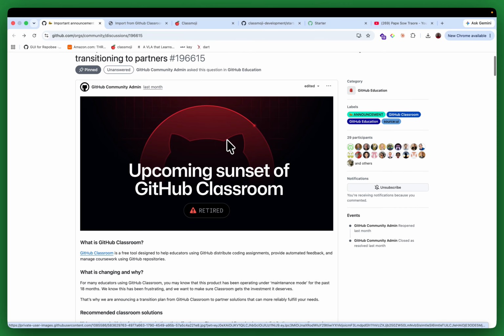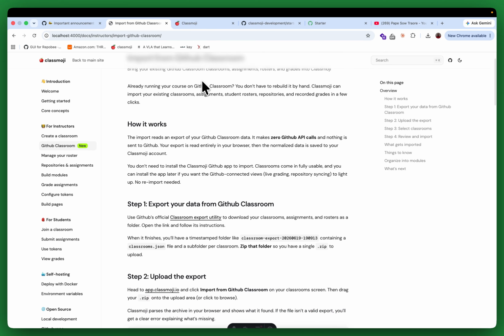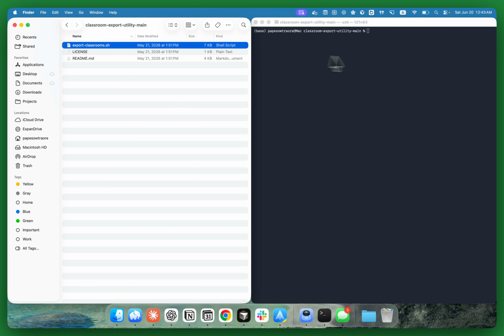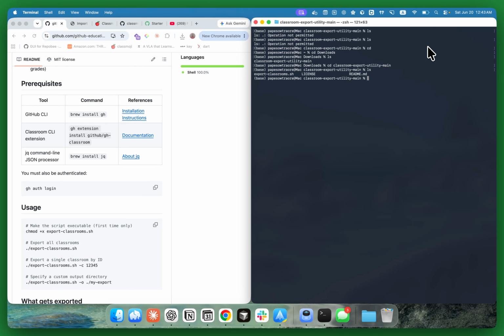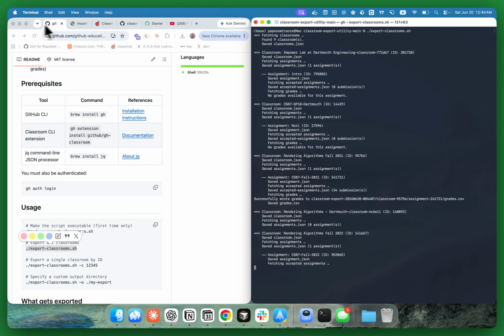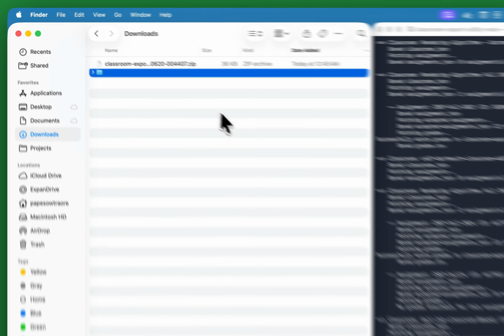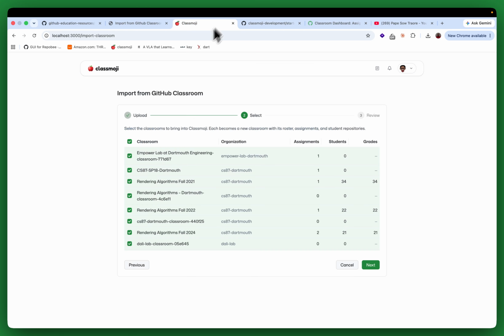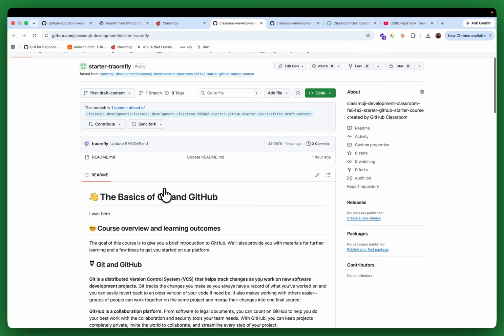Export Your GitHub Classroom Data (to Import into Classmoji)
Use Github's official Classroom export utility to download your classrooms, assignments, and rosters, then zip the folder and import it into Classmoji.